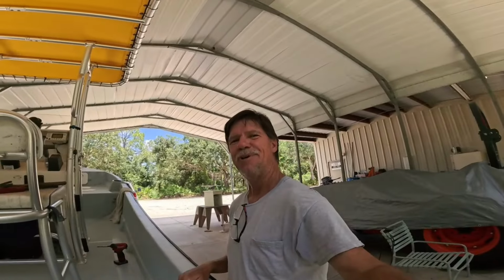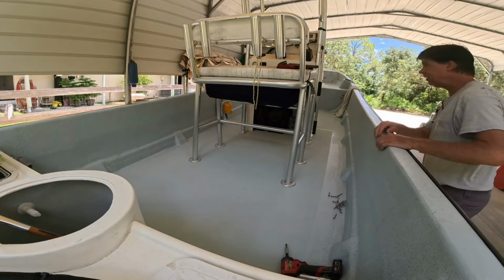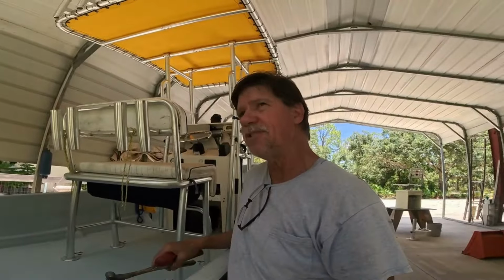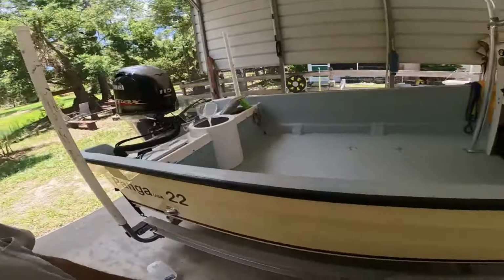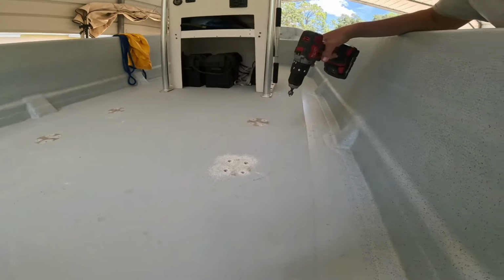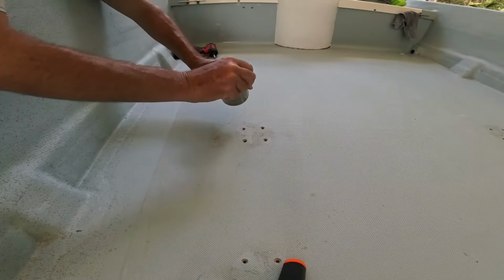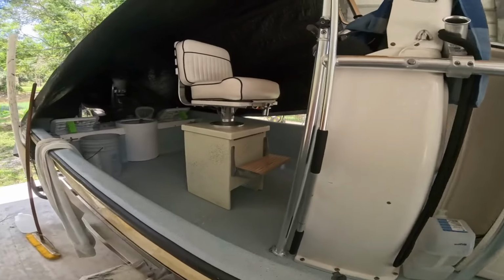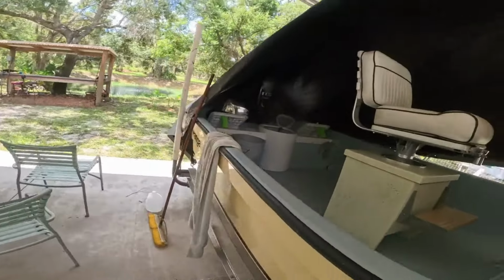Repairing Deck Screw Holes/Install New Seat Base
Removing the oversized leaning post for a comfortable "appropriate sized capt, chair. Filling the screw holes left behind.